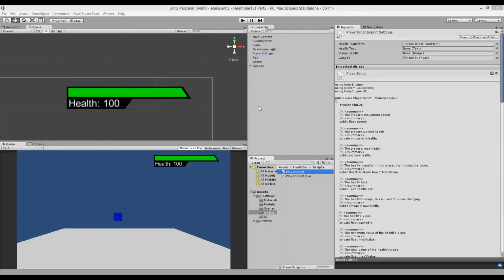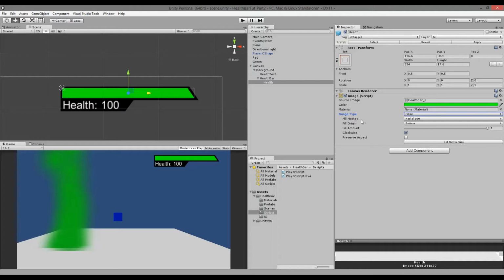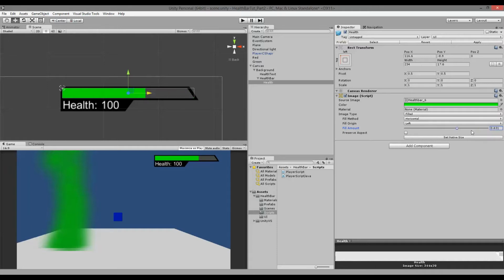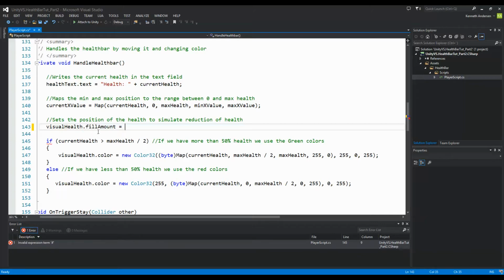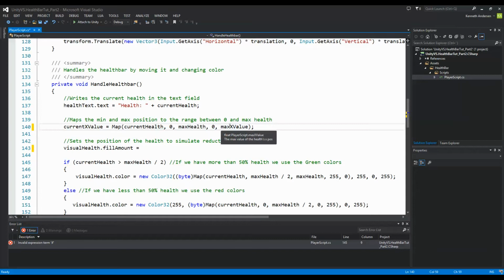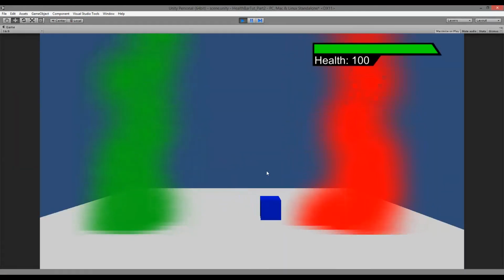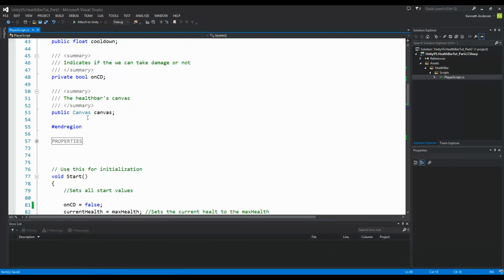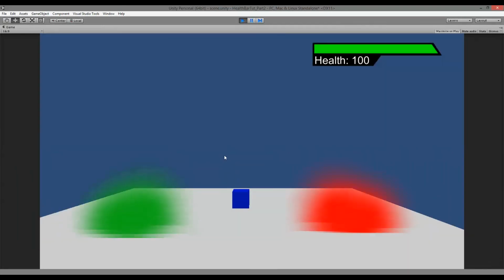3. Unity Tutorial: Creating a health bar - fillAmount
This tutorial teaches you how to make the health bar scale with screen size and make the bar lerp when health is reduced or gained.